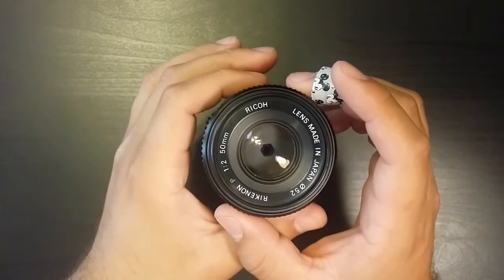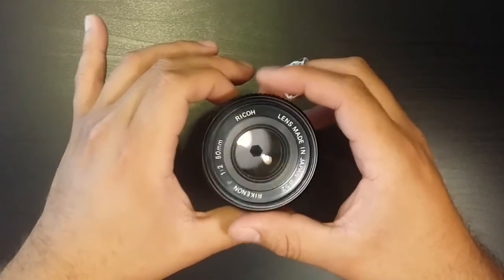Quick tip: Apeture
For all the people out there that wants to know what it is